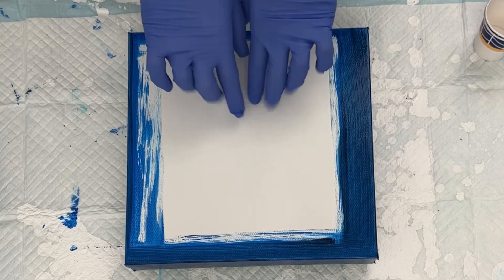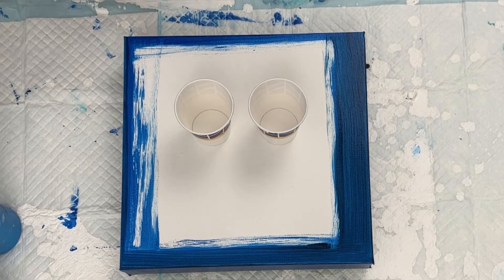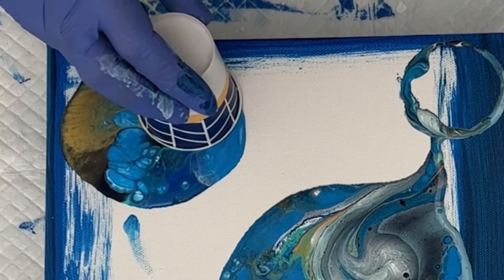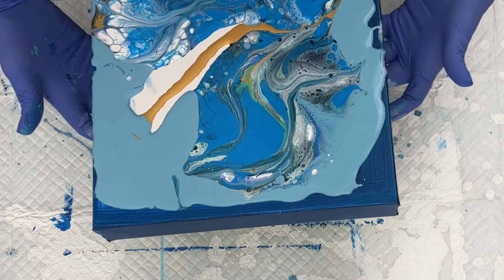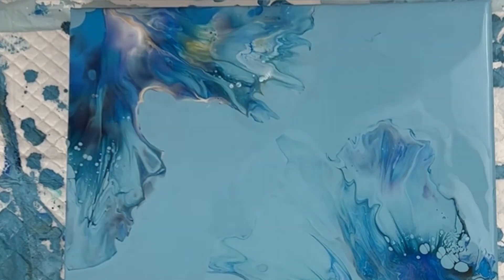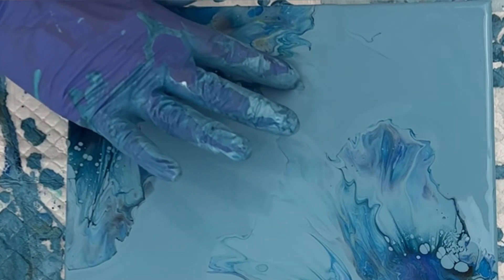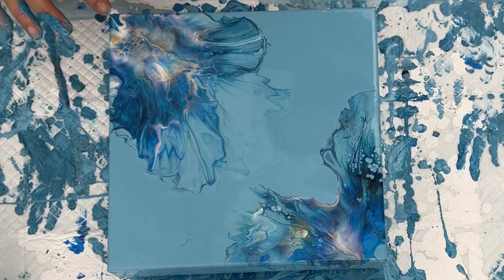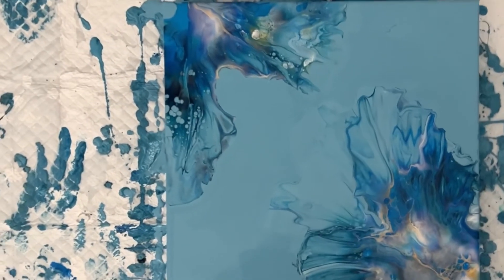Stunning save! Acrylic Dutch pour with blues, gold, and white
Flip cup disaster but kept going and created a beautiful canvas!

Never give on the process!!